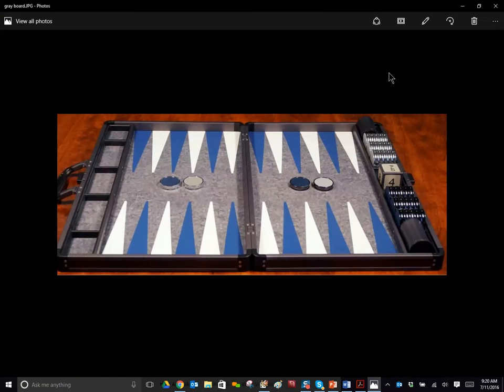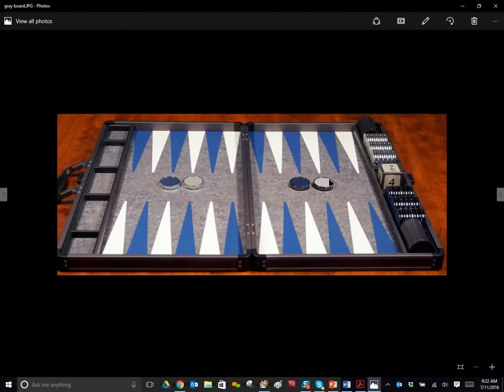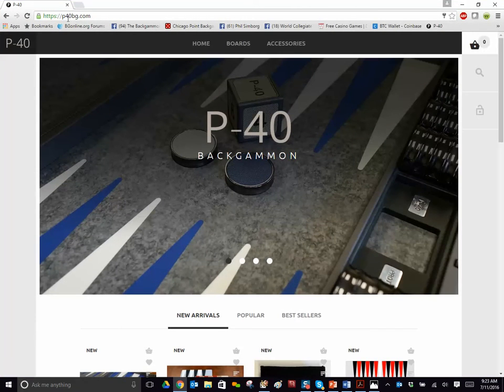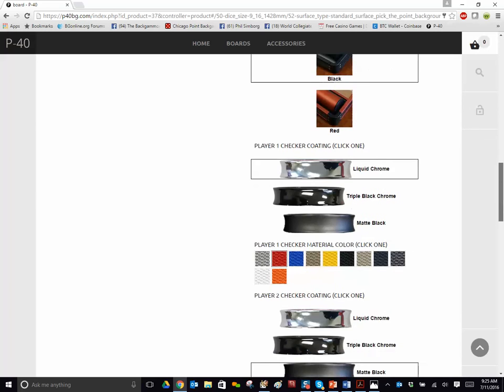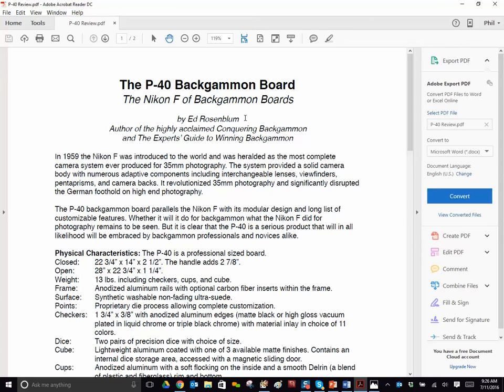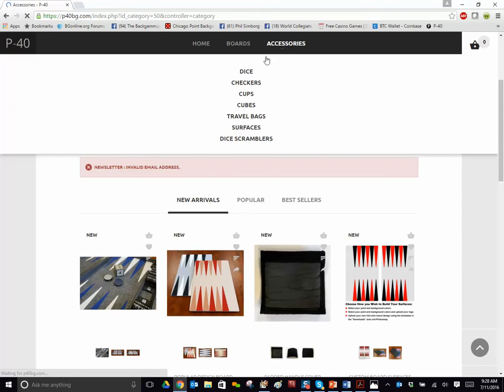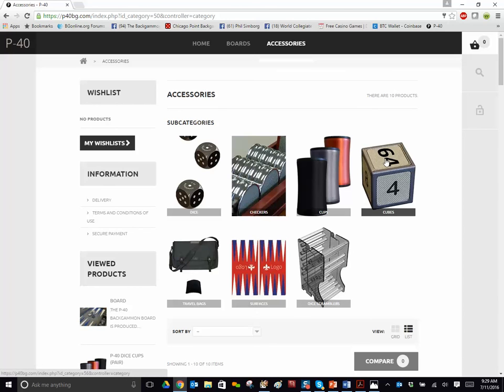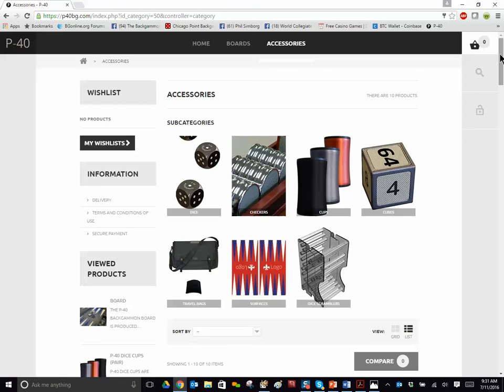p40 board video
A revolutionary new backgammon board has hit the backgammon scene with a big splash!